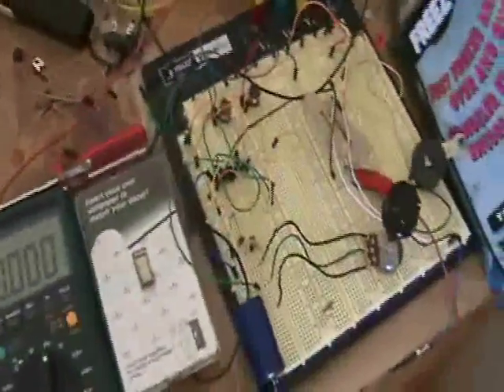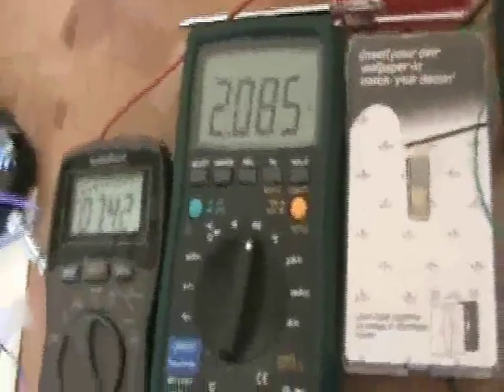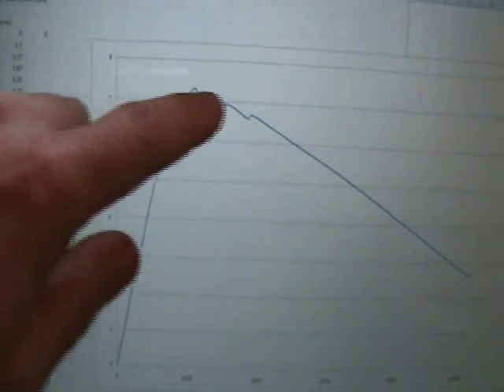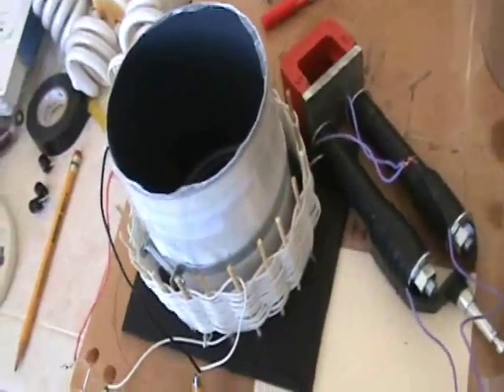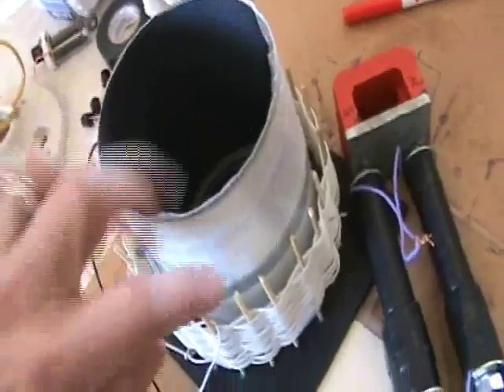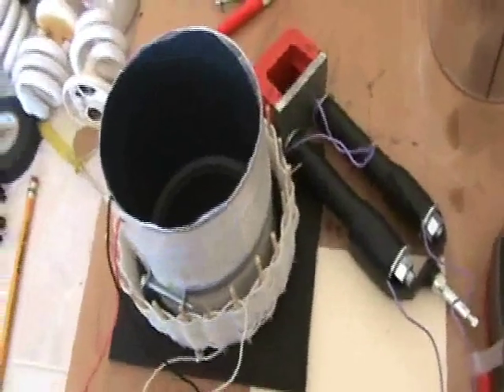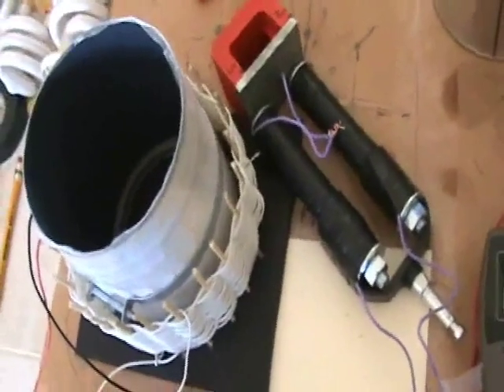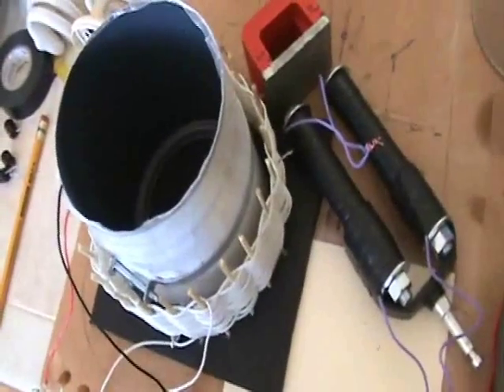Hendershot's Wide-band Frequency Response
This video shows my crude attempt to measure the frequency response of the Lester Hendershot Coil-Capacitor tank circuit. My coil (as an air coil) measures 130uH. The capacitance is 7.8nF. YET, due to the FLUX spin that I'm creating from the solenoids, the frequency response (resonance), look more like a coil 3000 to 5000 larger and a reactance due to capacitance that is more gradual (I think).
Anyone remember regenerative magnetic amplifier circuits?